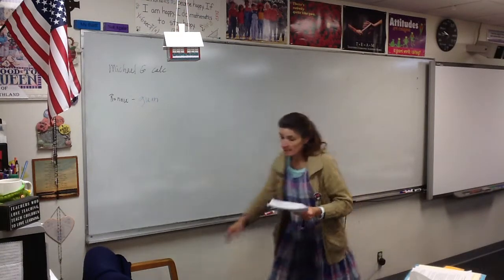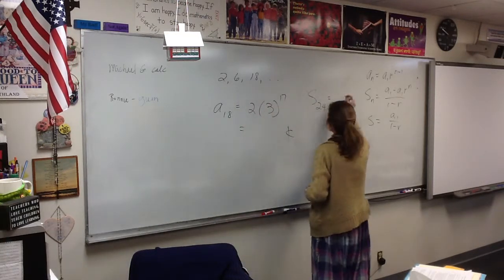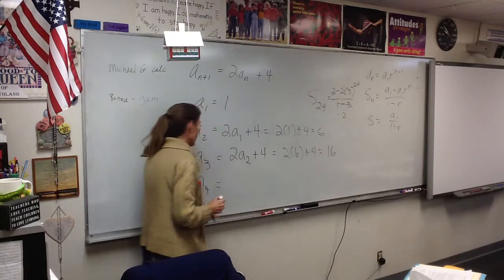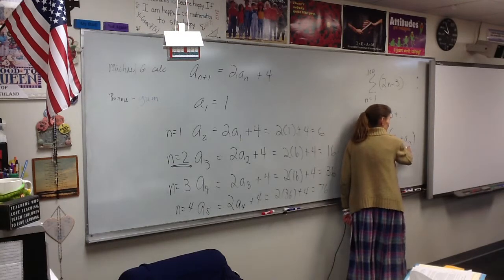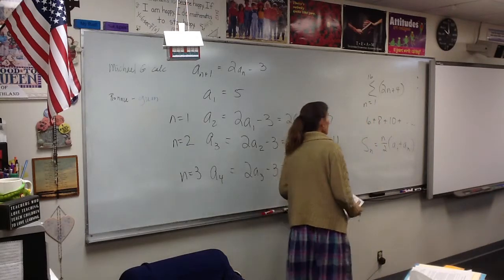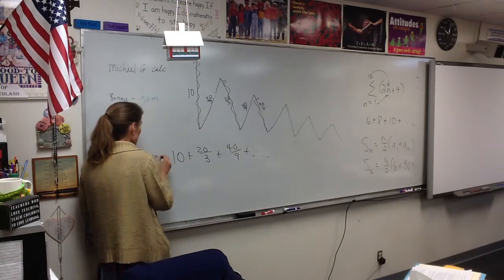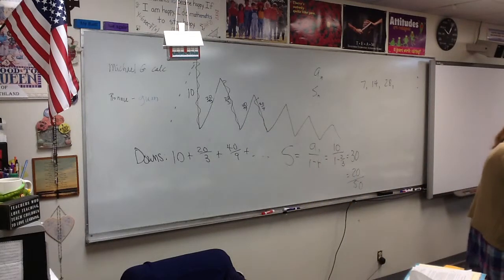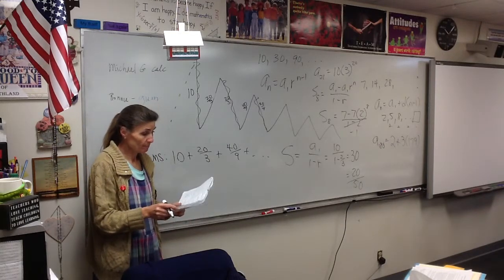Video 4-27-15 Precal A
9.4-9.5 Practice Quiz